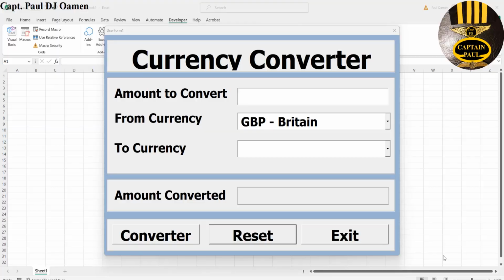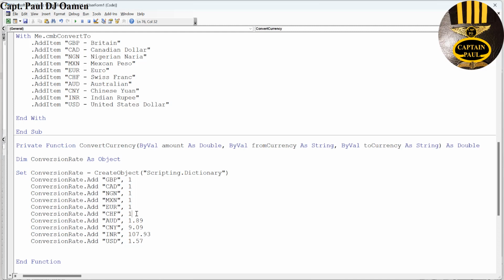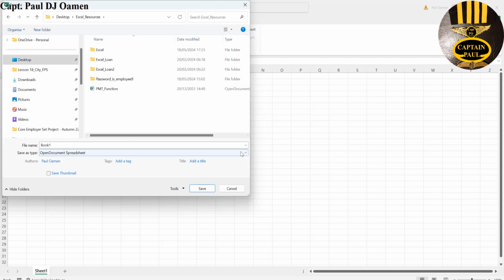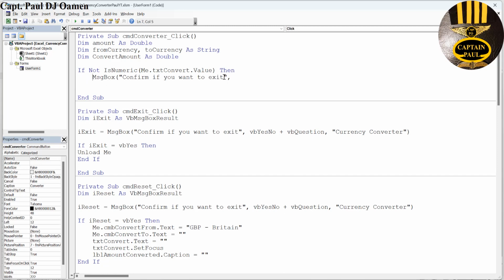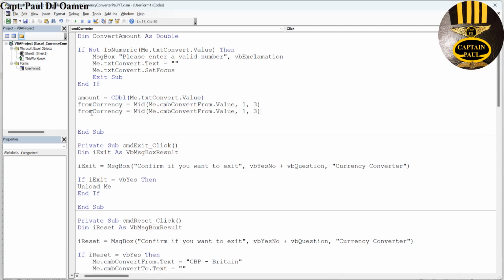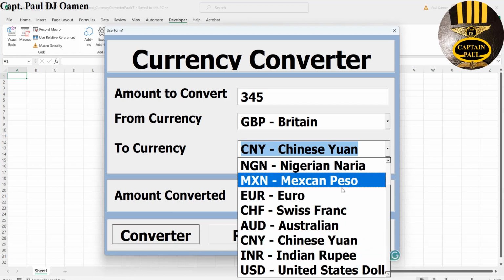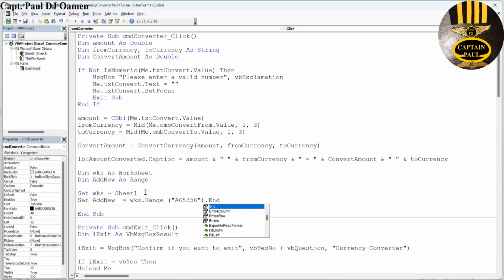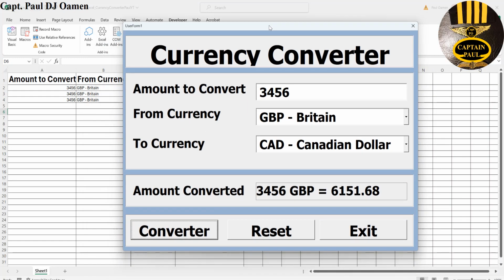How to Create a Currency Converter with VBA in Excel - Part 2 of 2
How to Create a Currency Converter in Excel using VBA, in this video tutorial you will learn how to create a VBA (Visual Basic for Applications) function designed to convert an amount from one currency to another using predefined conversion rates.

Channel Members can Download the Currency Converter in Excel and modify it for personal use. Plus one other source code per month. Total - 2 Source codes Per Month, only: